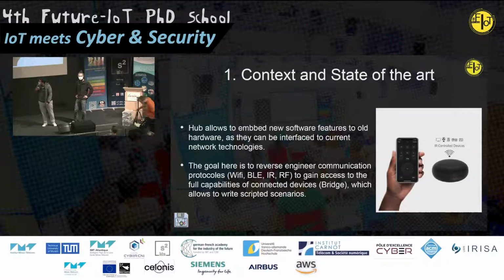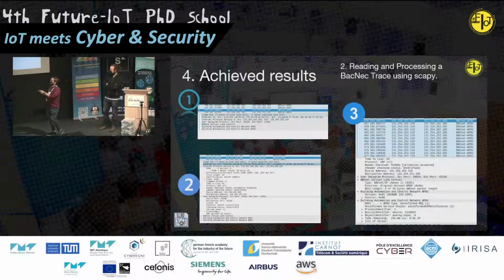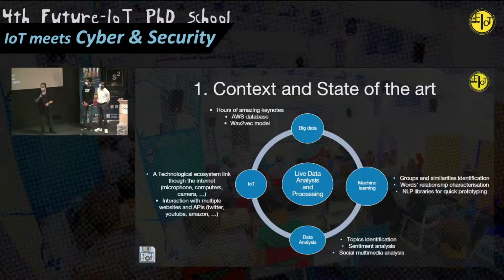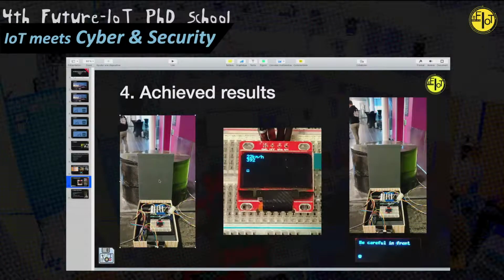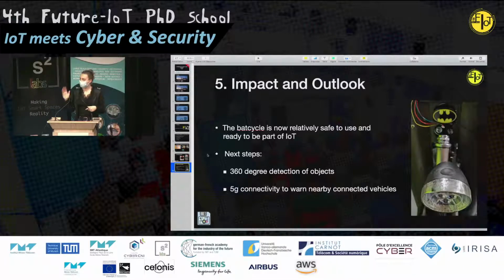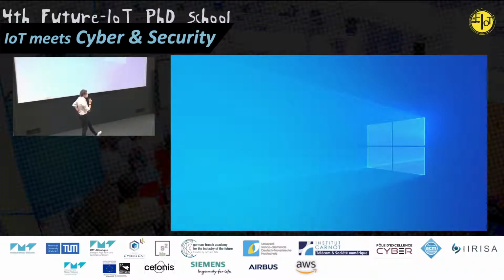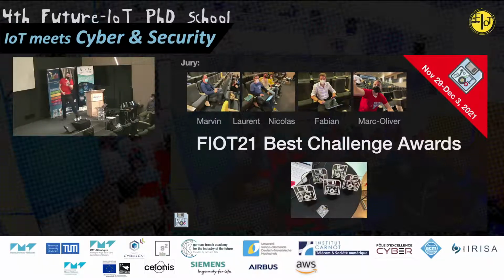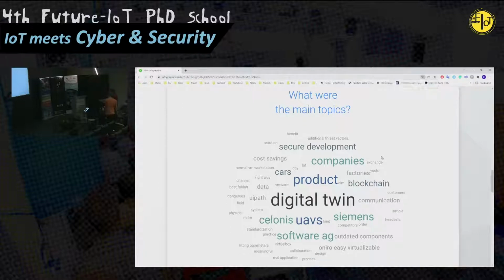The 4th edition of Future-IoT.org day 45 Friday Dec 3, 2021 – join!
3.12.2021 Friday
08h30 Check-in / Covid Certificate Check
8h45 Opening and recap previous day (Marc-Oliver Pahl)
9h00 [K] Cora Lisa Perner & Paul-Emmanuel Brun – “Secure connected, multi-modal mobility and using vehicles as sensors”
10h00 [P] Finishing your challenge / presentation
11h30 lunch
13h00 [P] Challenge pitch: Presentation of the challenge results
14h00 [-] Pause
14h15 [P] Certificates, Winner coronation ceremony, Wordclouds, Recap, Farewell (Marc-Oliver Pahl)
15h30 [P, S] End / Rest of the day at your own disposal